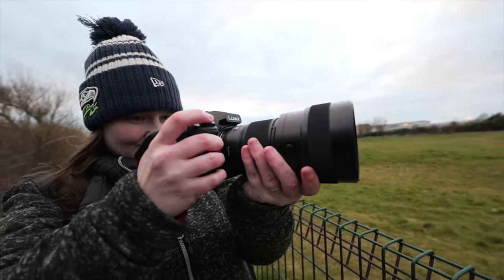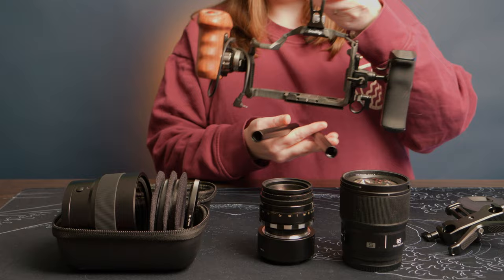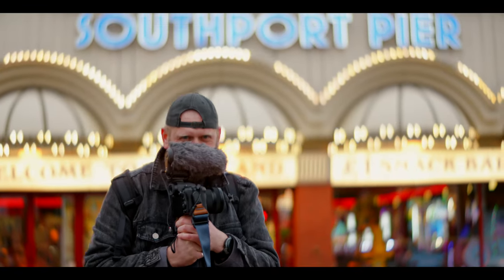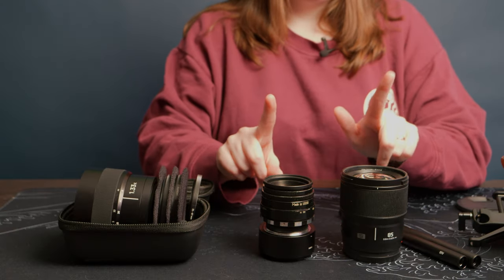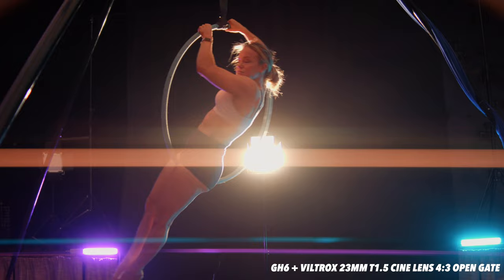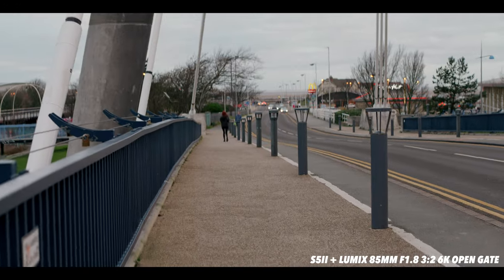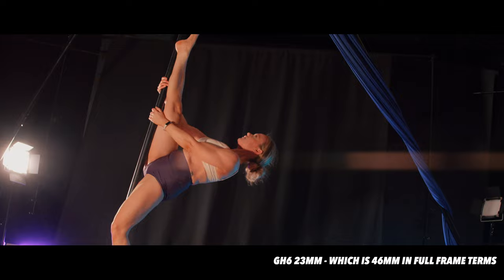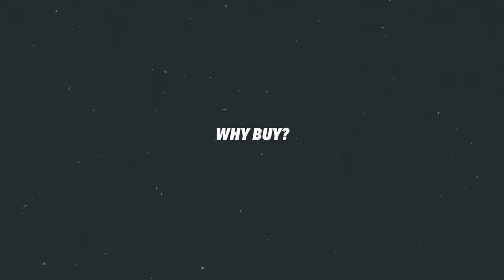Watch THIS before you buy the Moment Anamorphic Adapter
The Moment 1.33x anamorphic adapter is an interesting piece of kit that isn't without flaws. Watch this video for test footage, and a full review.

Lumix GH6
Lumix S5ii
Lumix 85mm *full frame

And thanks to @PavSZ for being my wonderful model! Check out his youtube channel!

chapters:

00:00 Intro
00:18 managing weight and setup
03:13 character and vignetting
04:18 price and accessories
05:12 compatibility
05:45 Open Gate
06:36 stabilisation
07:01 is 1.33x enough?
07:55 focus
09:08 pixel peeping character
09:47 why buy?